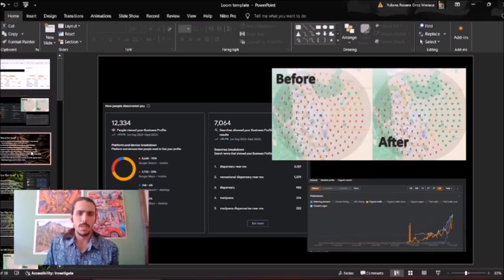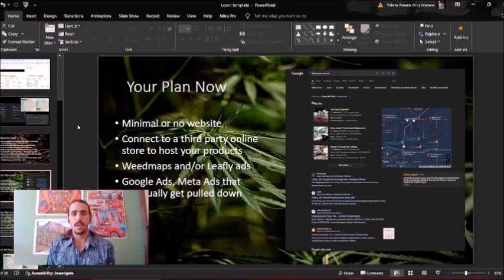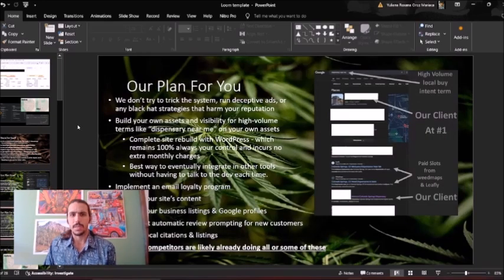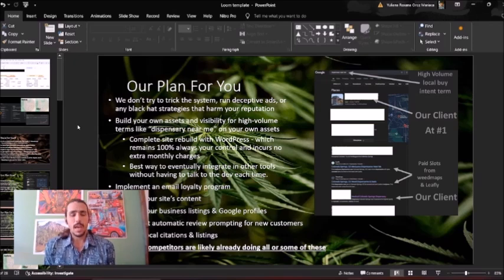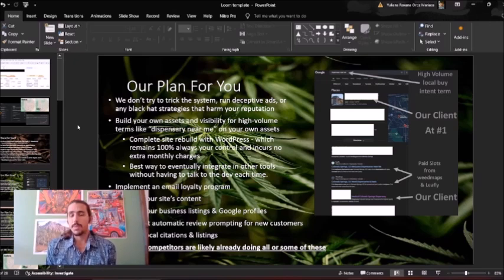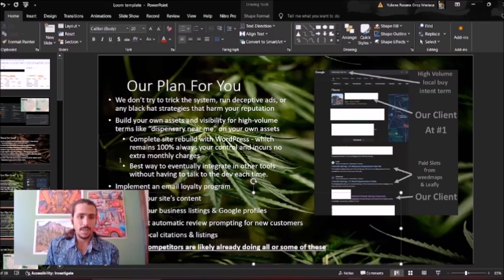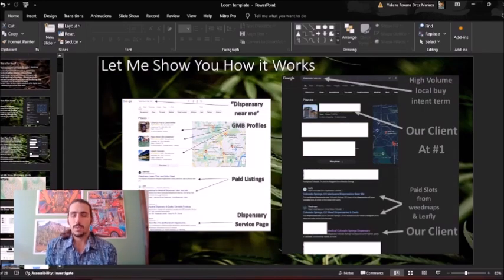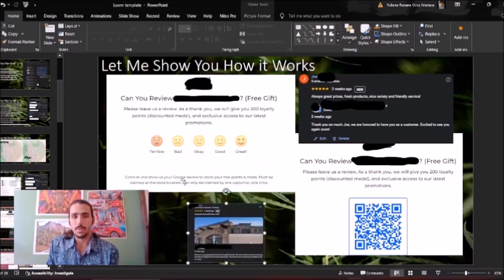Dispensary Marketing Services | Old Plan vs. New Plan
In our latest video, we cover the new wave of dispensary marketing & break down outdated marketing strategies that no longer work. In contrast, effective dispensary SEO techniques that will drive more traffic to your dispensary

In this video, you will learn:

- The Importance of SEO for Dispensaries: Discover why search engine optimization is critical for attracting customers in the competitive cannabis market.

- Old vs. New Marketing Plans: We analyze traditional marketing methods and explain why they fall short compared to modern digital strategies.

- Key Components of Effective Dispensary Marketing Services: Understand the essential elements of a successful marketing plan, including local SEO, content creation, and customer engagement.

- Real-World Examples: See how dispensaries have transformed their marketing strategies to improve visibility and drive sales.

Whether you're a seasoned dispensary owner or just starting, this video will provide you with actionable insights to elevate your marketing game.